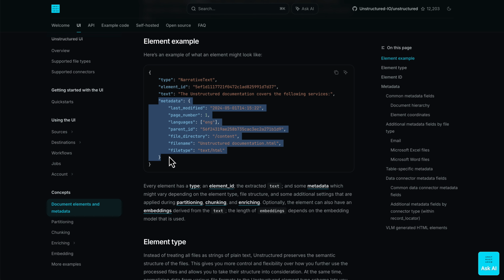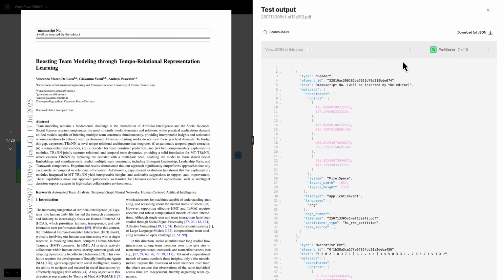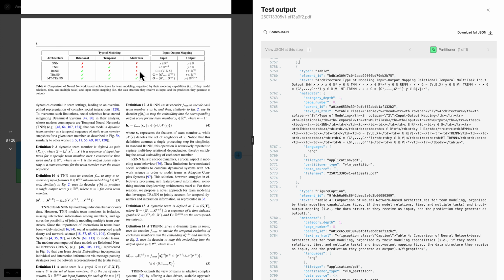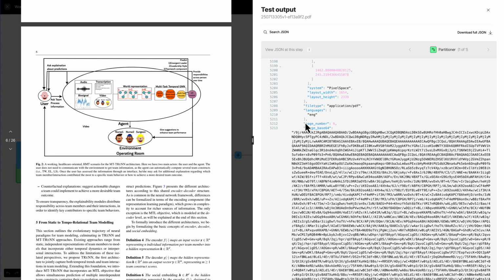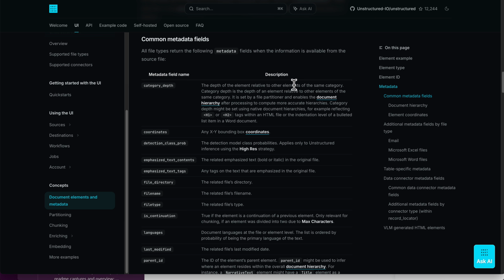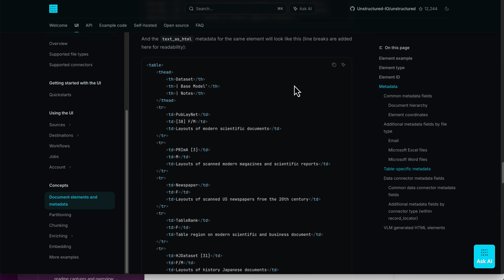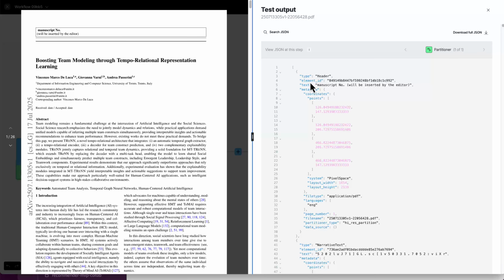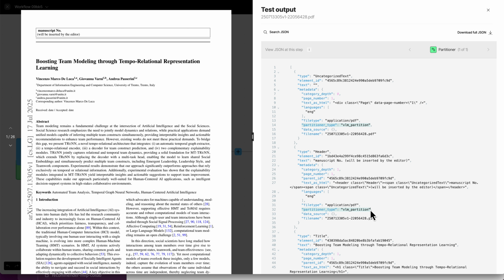Understanding Unstructured Document Elements and Metadata